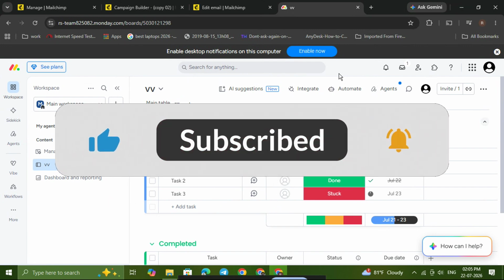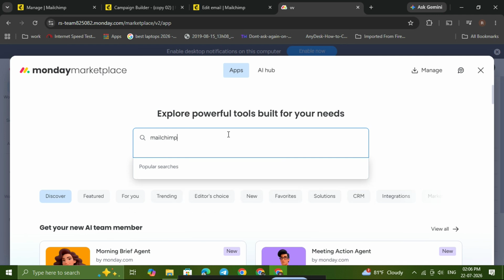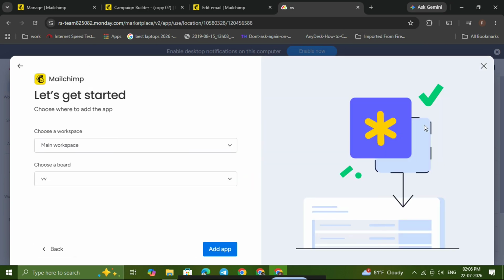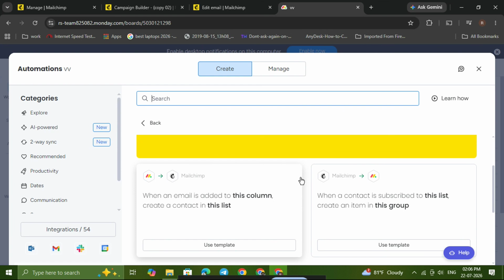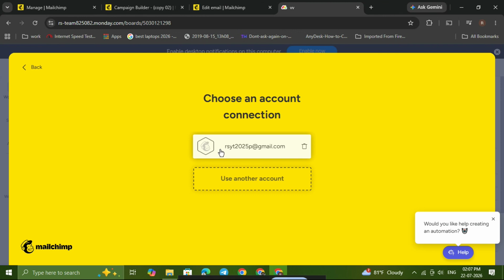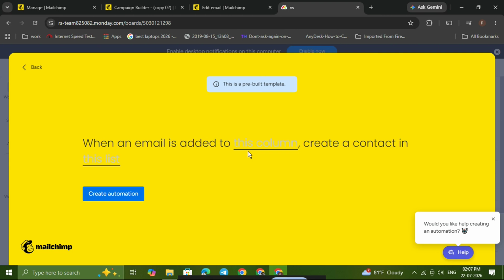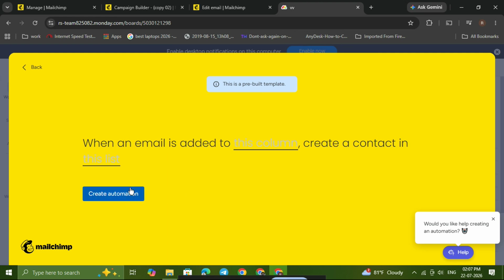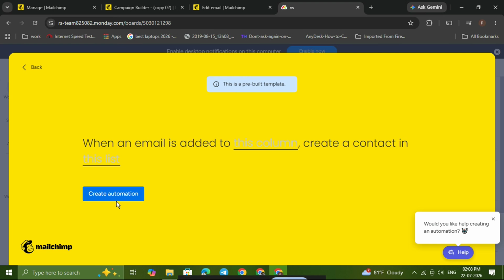How To Link Mailchimp To Monday CRM [Step-By-Step Integration Guide]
Learn how to link Mailchimp to Monday CRM and set up an automation that creates contacts from email entries in your board. Follow this step-by-step guide to connect the app, choose your column, select your list, and create the workflow.

🕚Timestamps:
0:00 Introduction
0:15 Go To Monday CRM
0:30 Open The Marketplace
0:42 Search For Mailchimp
0:54 Open The Mailchimp App
1:06 Click Use App And Add App
1:21 Select The Automation Template
1:40 Sign In To Mailchimp
1:55 Choose Your Account And Column
2:15 Select Your Mailchimp List
2:30 Create The Automation
2:44 Outro

✍️What You'll Learn In This Video:
• How To Link Mailchimp To Monday CRM
• How To Open The Monday Marketplace
• How To Search For The Mailchimp Integration
• How To Choose The Correct Automation Template
• How To Sign In And Connect A Mailchimp Account
• How To Map A Monday Column To Mailchimp
• How To Select The Right Mailchimp List
• How To Create A Contact Automation In Monday

💡Pro Tips:
• Double-check the Monday column that contains your email addresses before creating the automation.
• Use a dedicated Mailchimp list for Monday leads so your contacts stay organized.
• Test the automation with one sample contact first to make sure the workflow runs correctly.
• If you manage multiple accounts, confirm you are signed in to the correct Mailchimp workspace.
• Rename your automation inside Monday so you can find it later more easily.